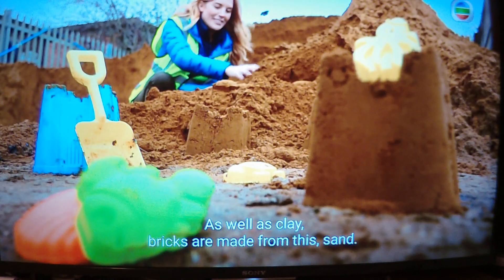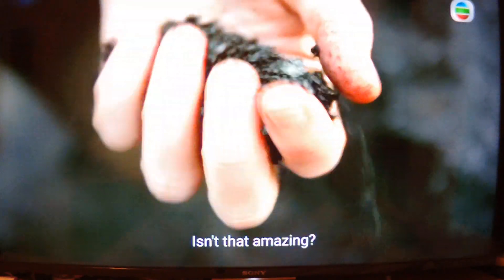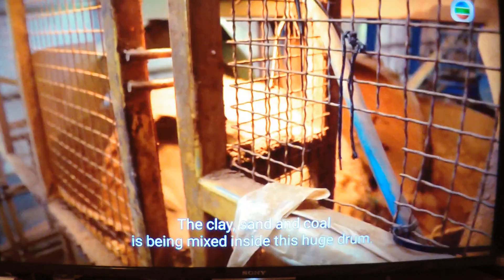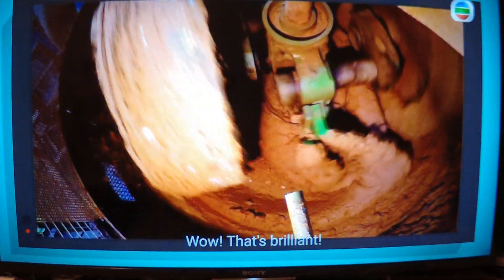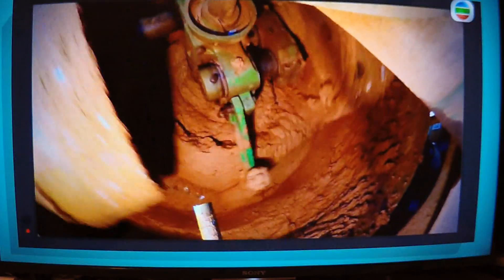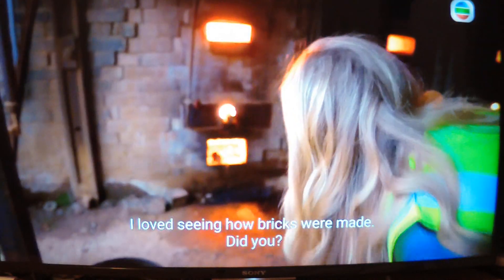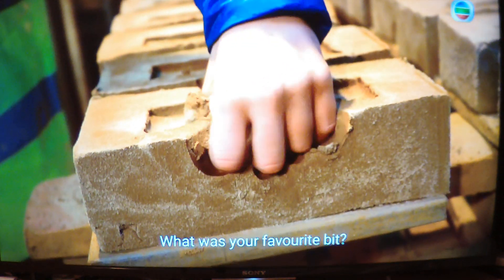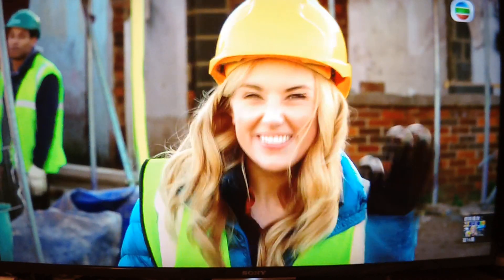Oral English 30